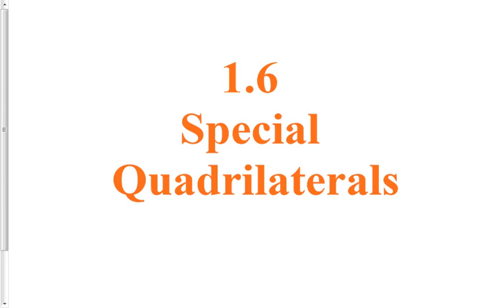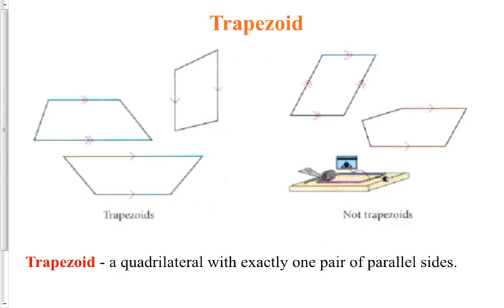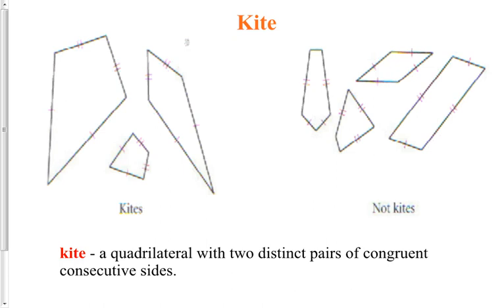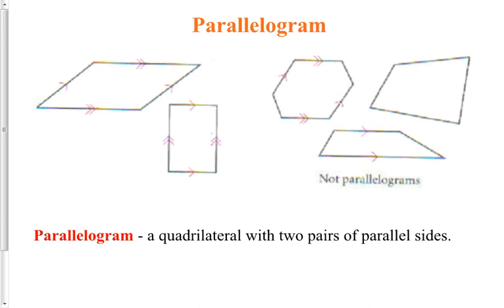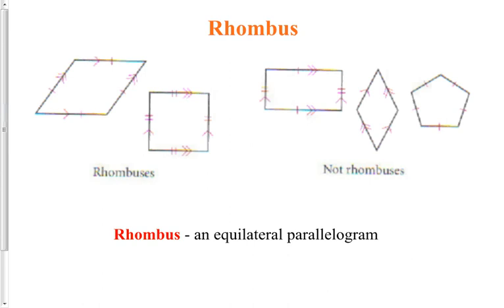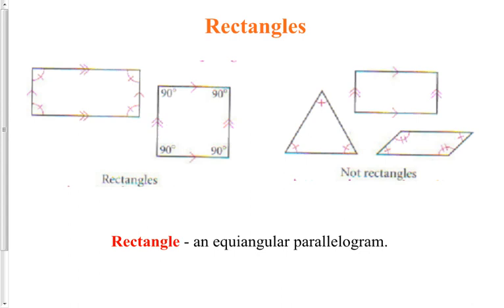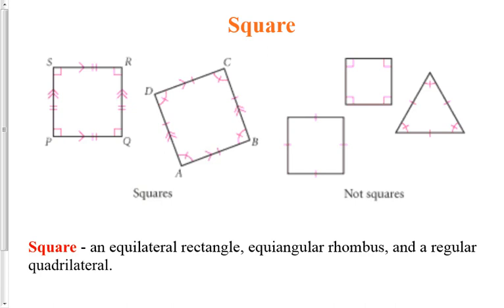1 6 Special Quadrilaterals